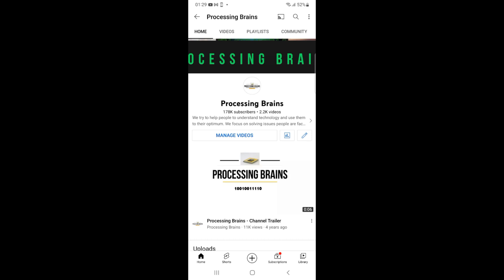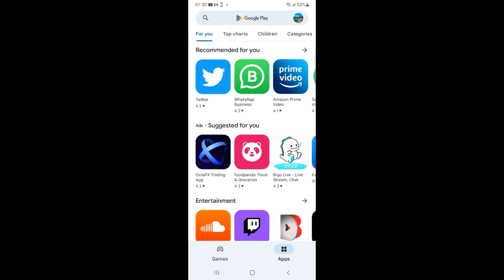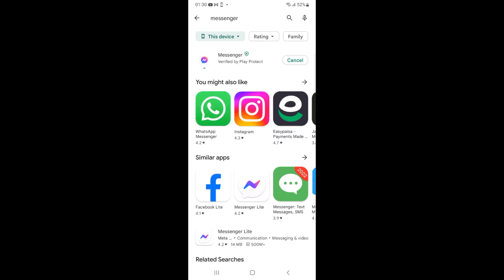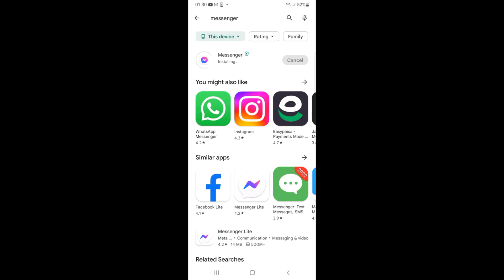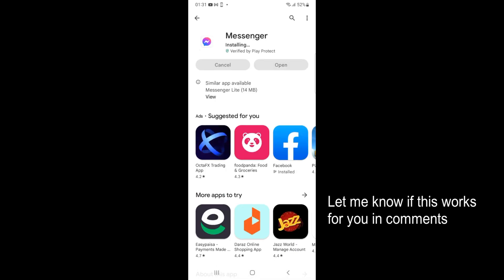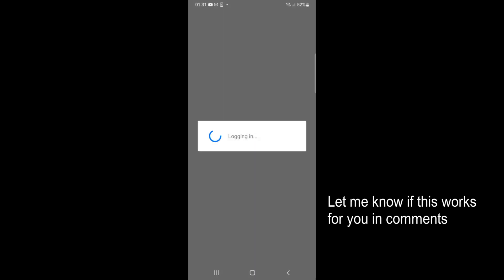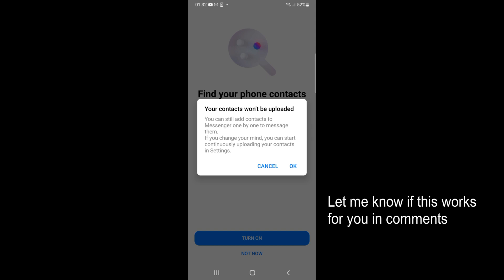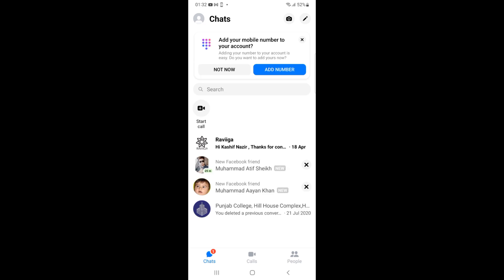How to Install Facebook Messenger on Android (Quick & Simple)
Learn How to Install Facebook Messenger on Android. It is simple process to download and install messenger on Android, follow this video.

0:00 Intro
0:05 How to Install Facebook Messenger on Android